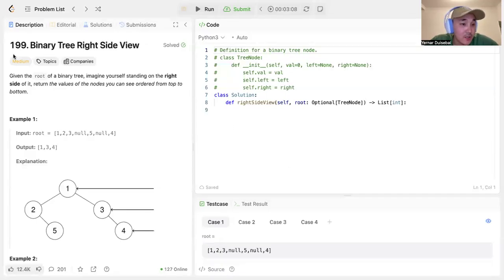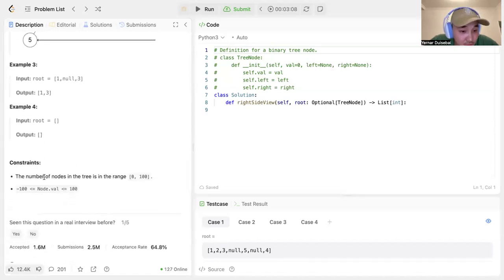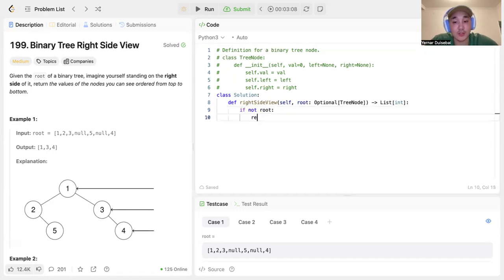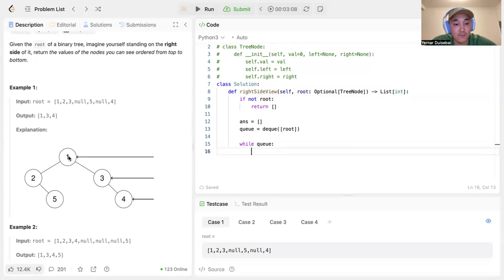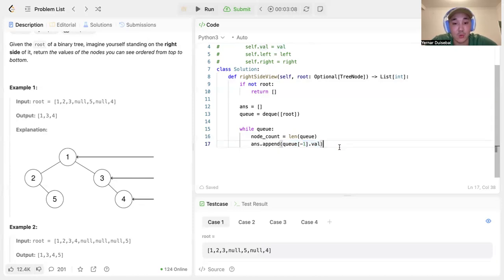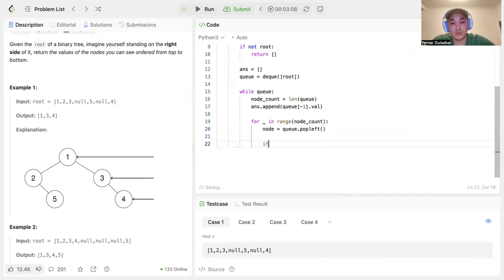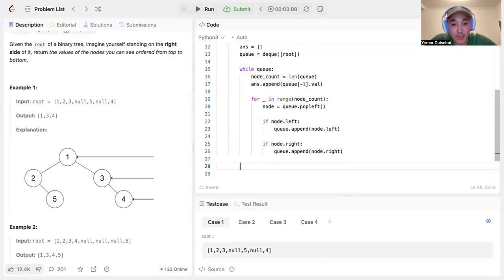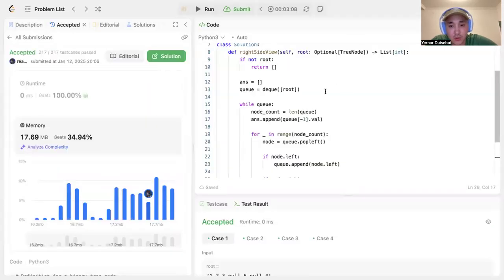Leetcode | 199 Binary Tree Right Side View